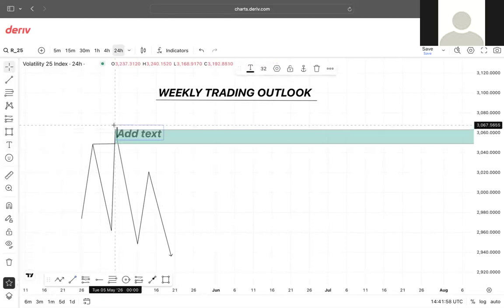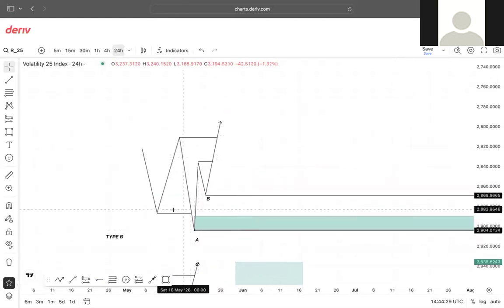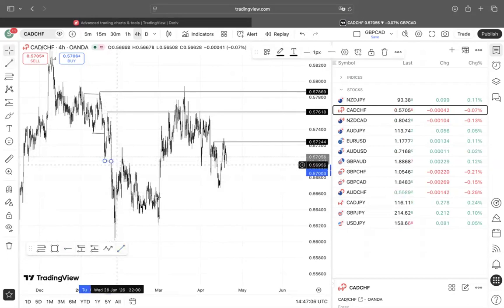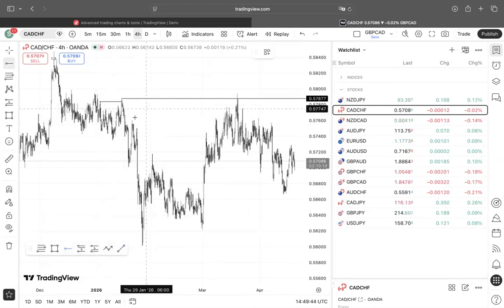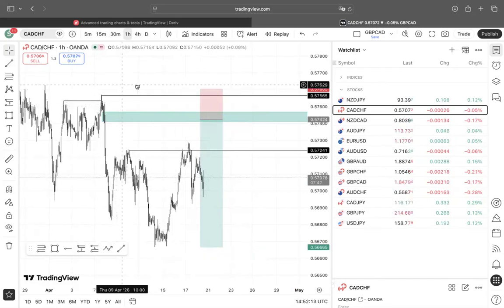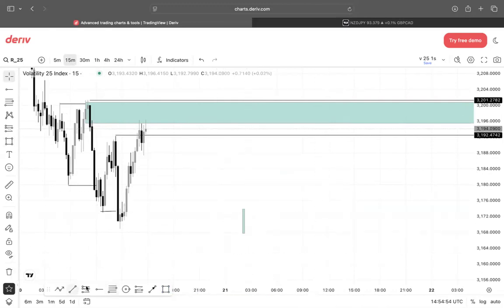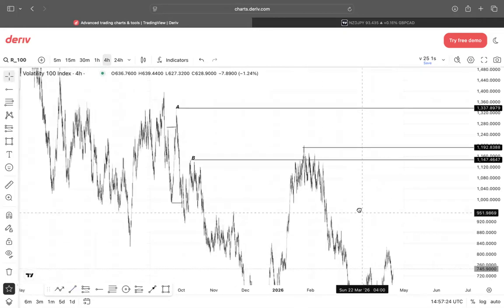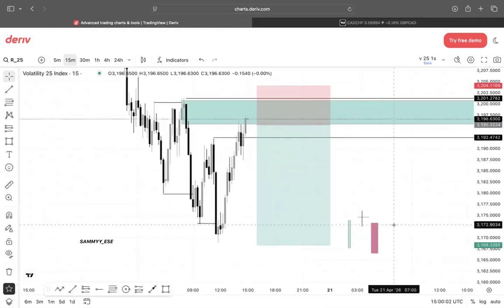WEEKLY TRADING OUTLOOK 📊‼️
In this week’s trading outlook, I broke down the key market setups and opportunities to watch closely for the new week.

In this video, we covered:

✅ NZDJPY review – full update on the position we are currently holding, possible continuation zones, target areas, and what to expect next.
✅ CADCHF analysis – important levels, structure, and possible entry confirmations.
✅ Volatility 25 (V25) – synthetic market outlook, direction bias, and risk zones.
✅ Volatility 100 (V100) – price action breakdown and possible trade opportunities.

This session is focused on helping you prepare with a clear mindset, proper risk management, and strong confirmation before entering any trade.

Remember:
A valid setup is not a guaranteed win, which is why risk management remains everything.

📌 Study the chart
📌 Wait for confirmation
📌 Manage your risk

Let’s enter the week prepared and disciplined.